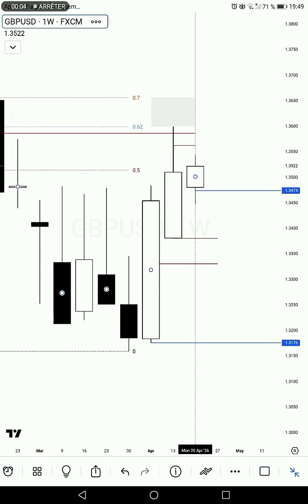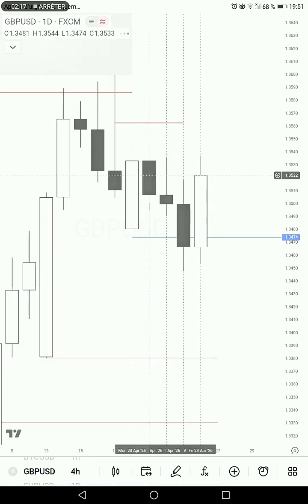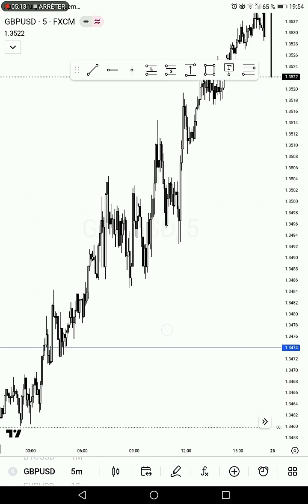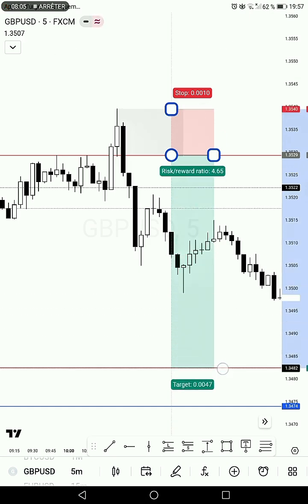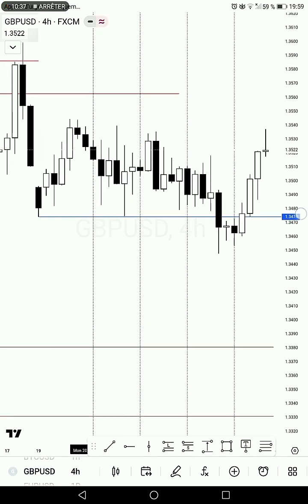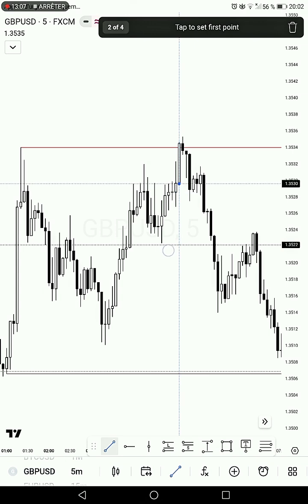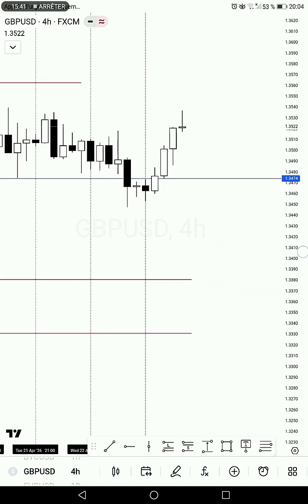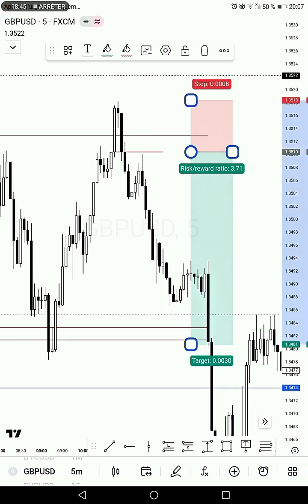Trade Recaps on GBPUSD ....[ 20/04/26 - 24/04/2026 ]